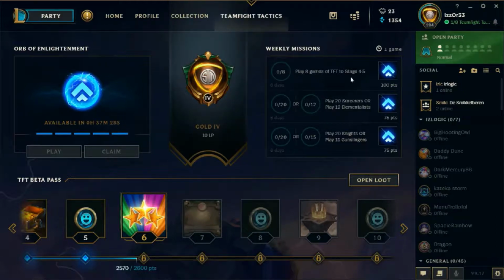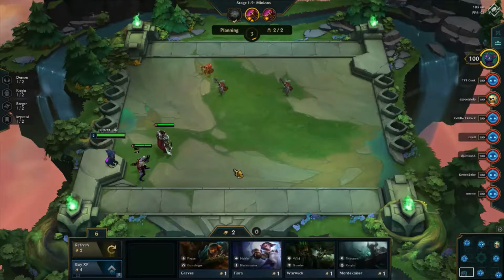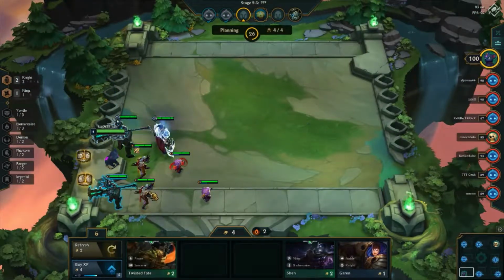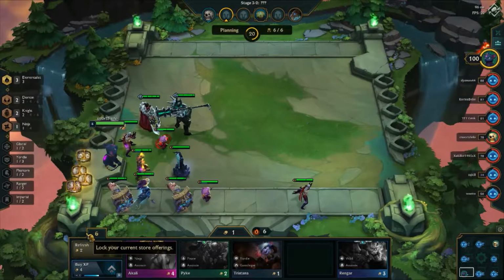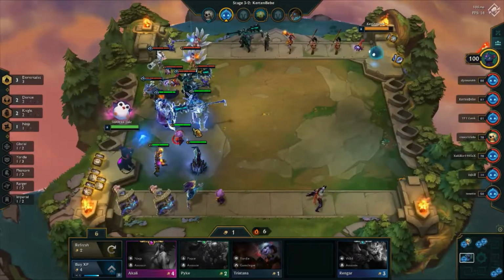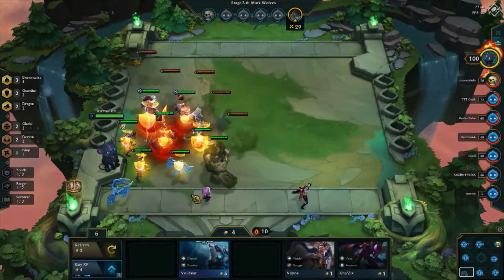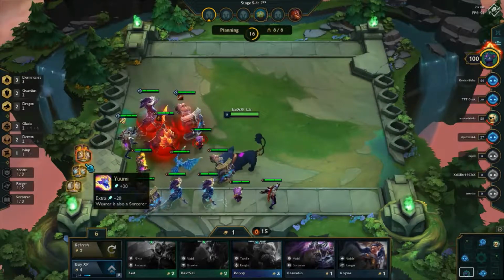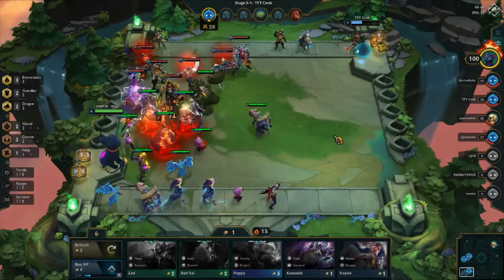Definately not broken... (patch 9.17)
Today we play some unranked TFT in todays TFT Time and we make possibly the new meta of this mode.